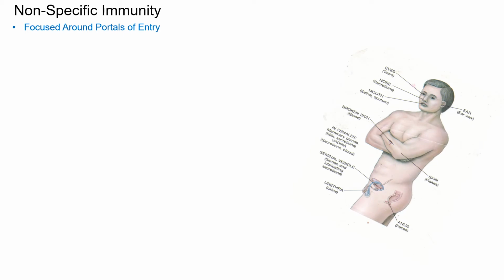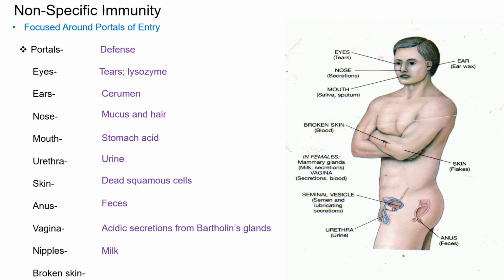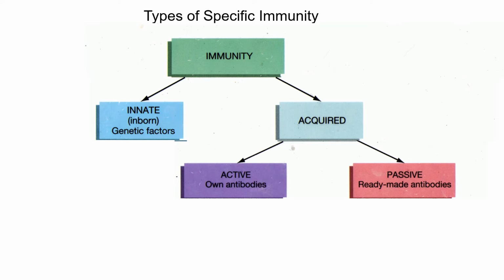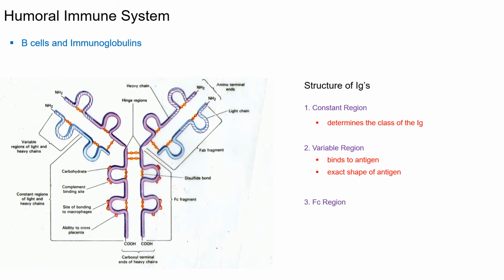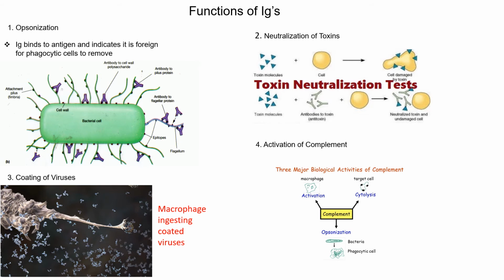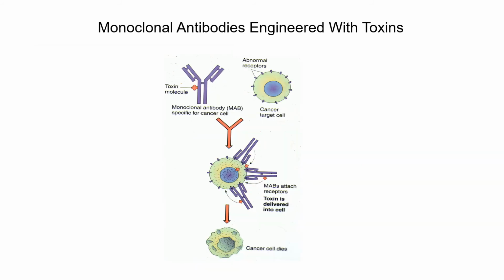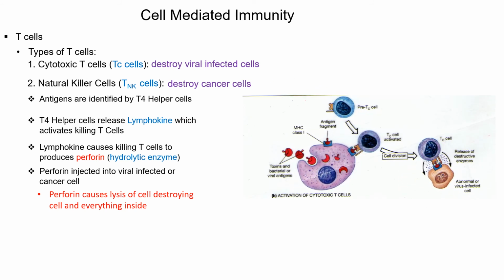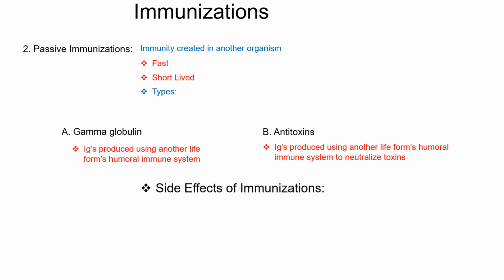Chapters 14 and 15- Immunity and Immunization